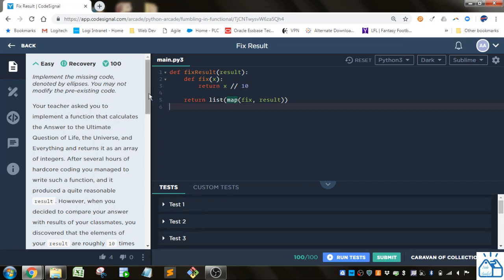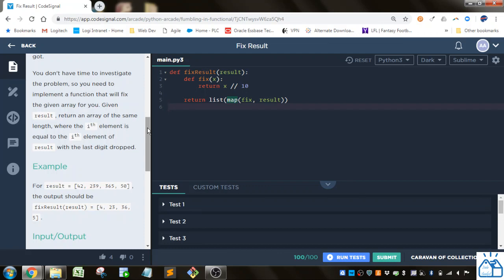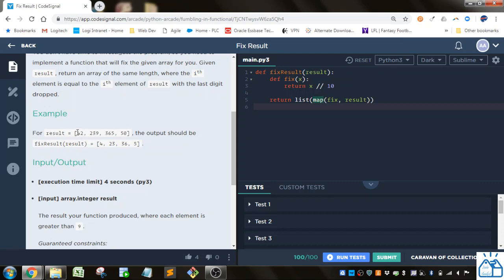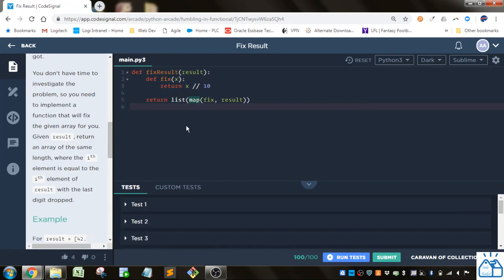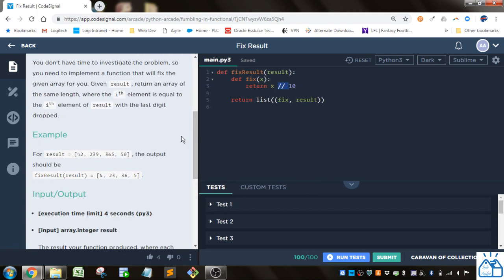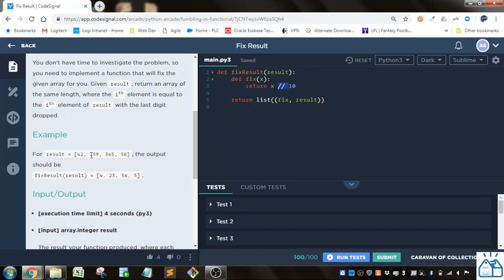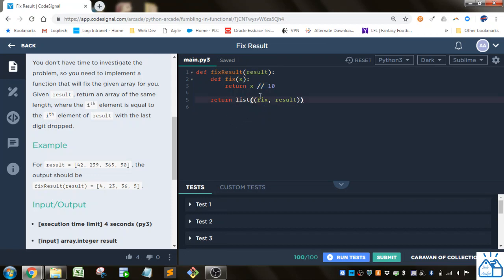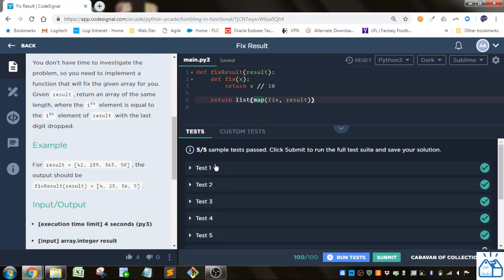Python - CodeSignal Fix Result 36